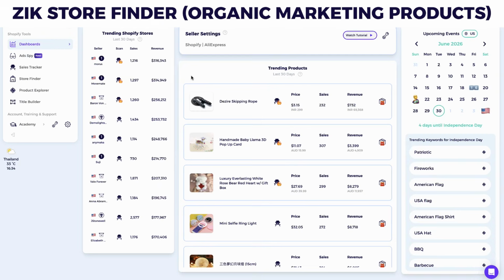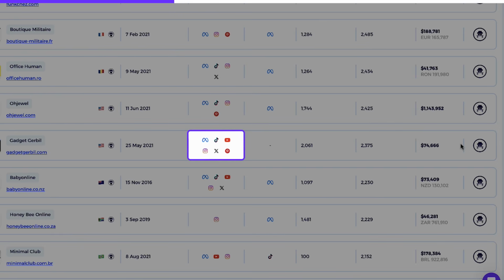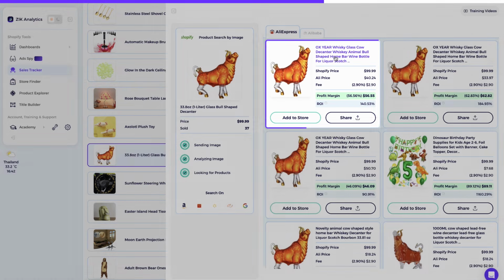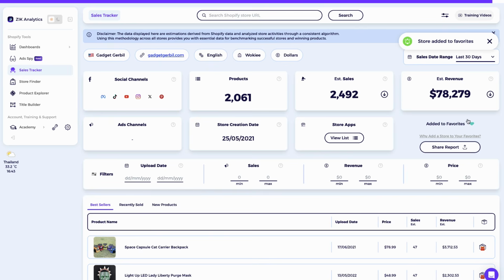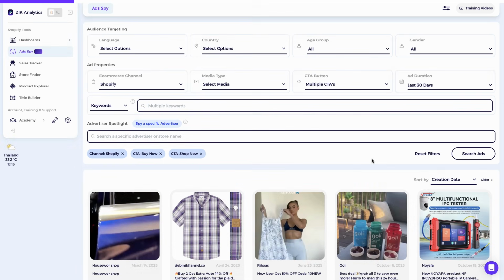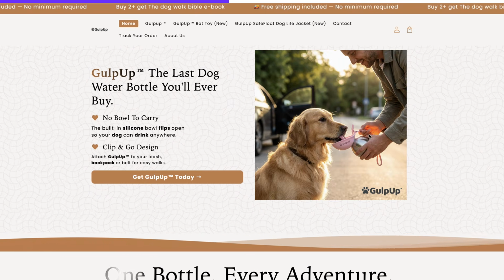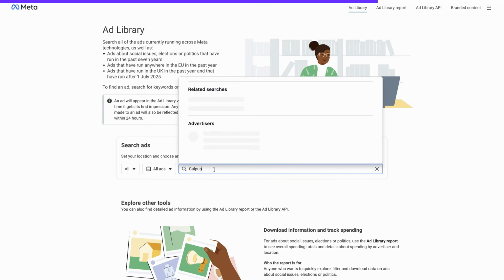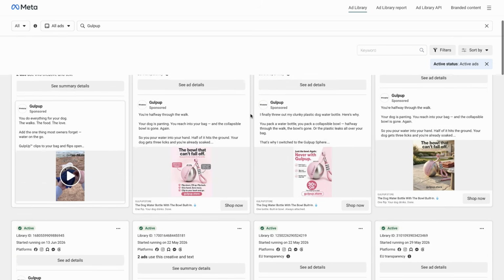Dropshipping Product Research: Find Products Based on Marketing Strategy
Discover a smarter approach for Dropshipping Product Research by finding products that match your exact marketing strategy. In this video, you’ll learn why a winning product for Meta Ads may not perform well with organic TikTok or Instagram traffic—and how choosing products based on your traffic source can improve your chances of success. This is a practical guide to Shopify dropshipping product research for beginners who want to avoid wasting time and money testing the wrong products.

00:00 Find Products Based on Marketing Strategy
00:54 Dropshipping Product Research Strategy
02:03 Organic Marketing Products
07:25 Paid Ads Marketing

For organic marketing dropshipping, we use ZIK Store Finder to uncover successful Shopify stores generating sales through TikTok, Instagram, and other organic channels. You’ll see how to analyze store traffic sources, review proven products, calculate potential profit margins, find reliable suppliers, and save successful stores for future research. This method makes Organic Marketing Shopify research easier by helping you identify products that are naturally visual, engaging, and suitable for viral content.

For sellers using paid ads dropshipping, we explore ZIK Ads Spy to find products already performing through Meta advertising. You’ll learn how to identify long-running ads, analyze profitable stores, study ad creatives, review audience demographics, and estimate whether a product has enough margin to support advertising costs. This Paid Ads Shopify strategy can help reduce testing time by showing you what products, offers, audiences, and creatives are already working.

Whether you’re learning how to do product reasearch for Shopify dropshipping, building your first store, or improving your existing research process, this video provides a complete Beginner Shopify Product Research strategy. Use these techniques to improve your dropshipping product research, discover products suited to your marketing channels, and make better decisions when doing Shopify winning product research in Shopify dropshipping in 2026.